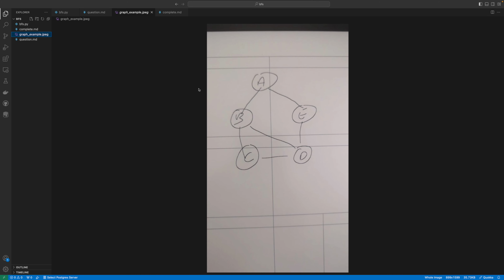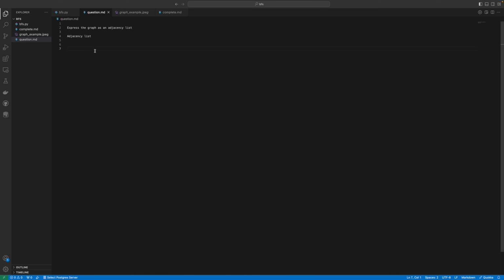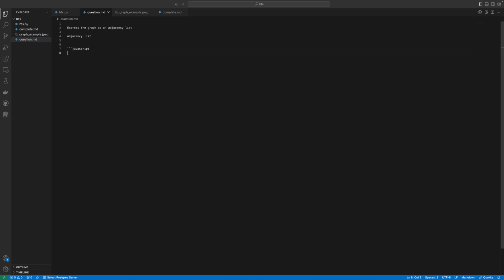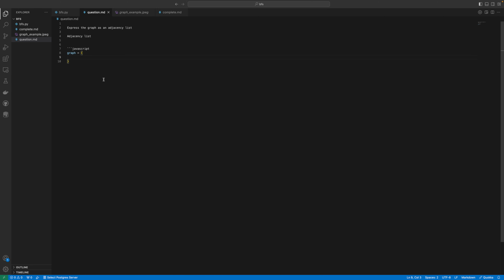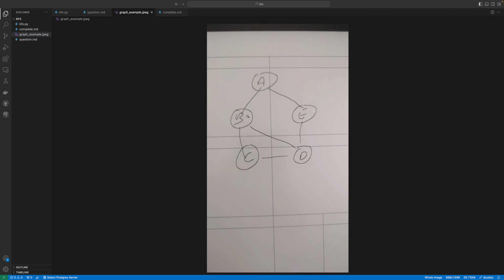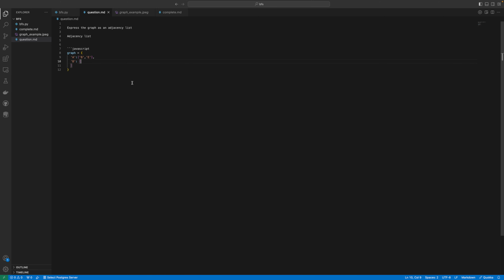Adjacency list representation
how to represent a graph as an adjacency list.

My apologies ahead of time. I had a cold when making this video.